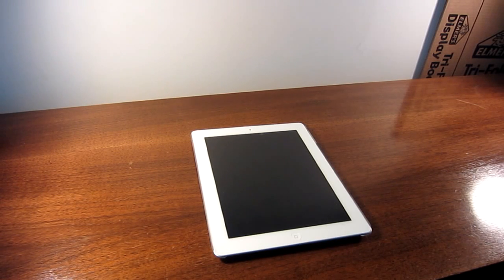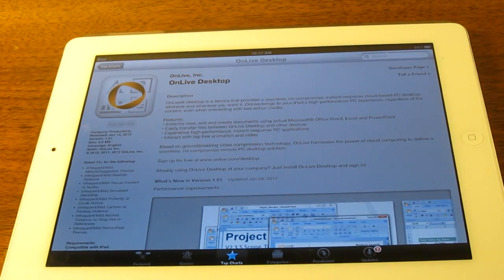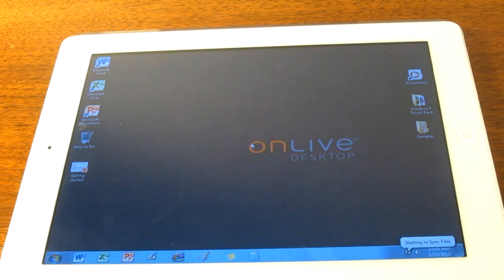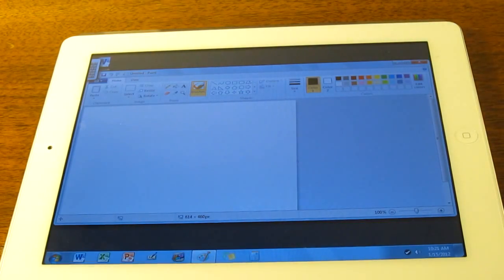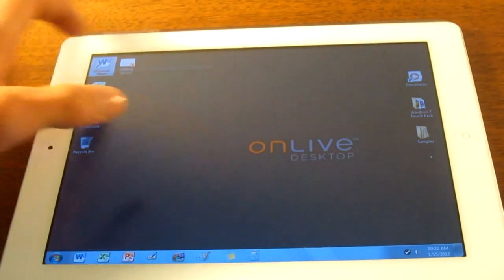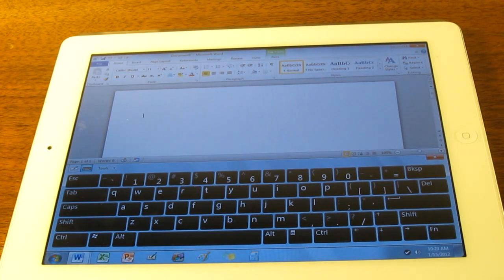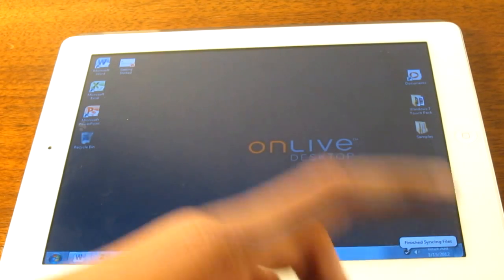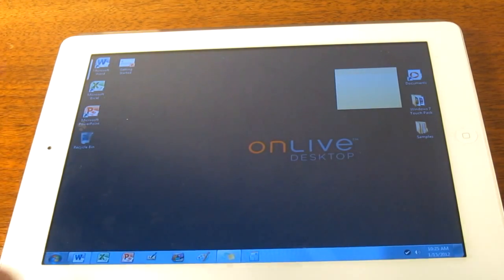How to get Microsoft Office for your iPad Using OnLive Desktop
Update: Apparently this app is only available in some countries. Which is probably the reason for all the problems you're having. Some people say it works, and others say they can't find it in the App Store.  Also, it may be due to copyright, as well as you're device not being supported for this app, which might be another answer to the conflicts your experiencing with this program. If it works, great! If it doesn't, I guess that's too bad LOL. I have different feedback in the comments if you want to read that you can.

-Ethan

New to your iPad? Follow some great iPad tips and tricks on this

This is a great application for iPad that I totally recommend getting if you need Microsoft Office on your device. Especially for free, you couldn't go wrong.